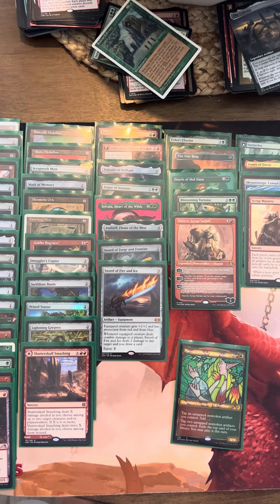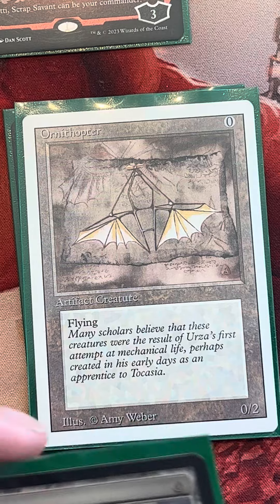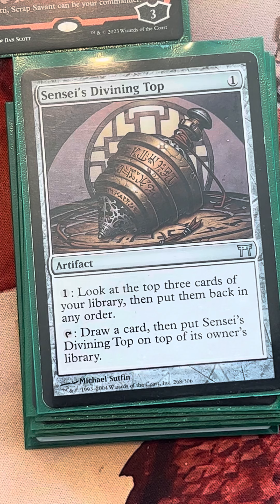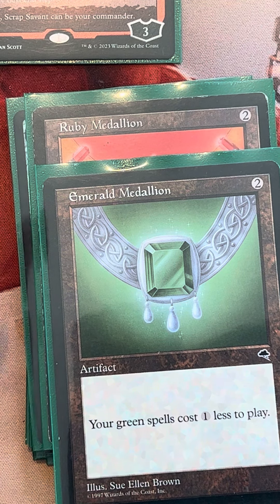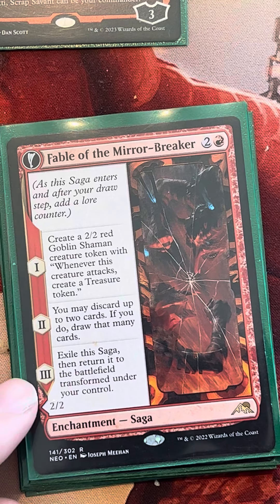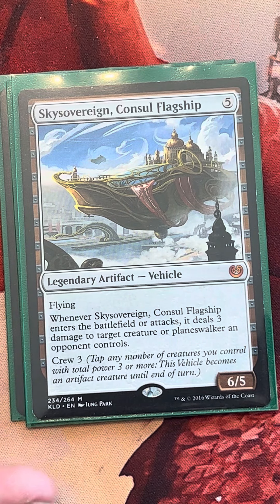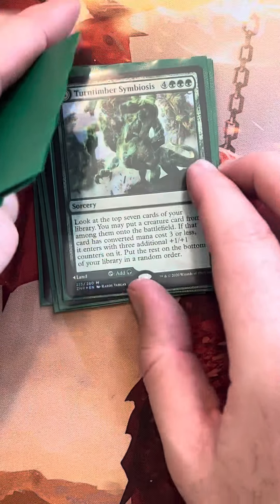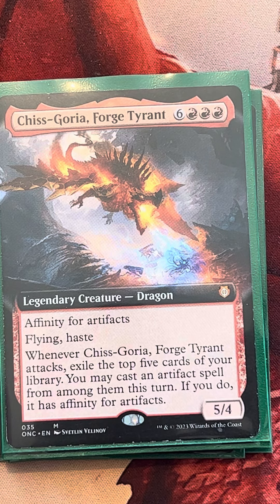Meria, the Scholar of Antiquity, higher budget casual commander, optimized and ready! EDH